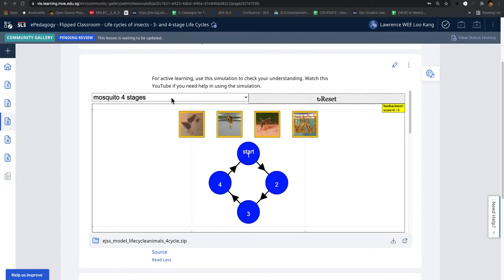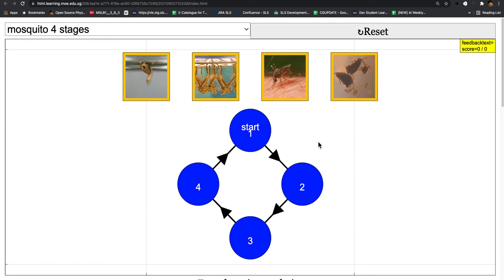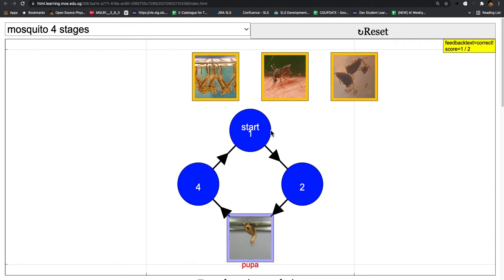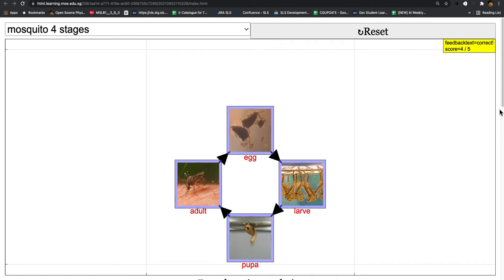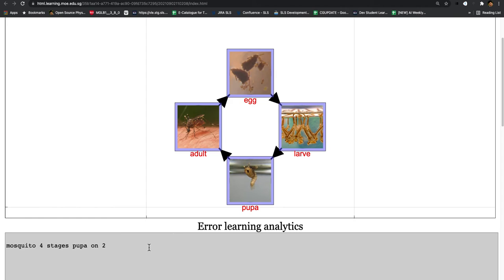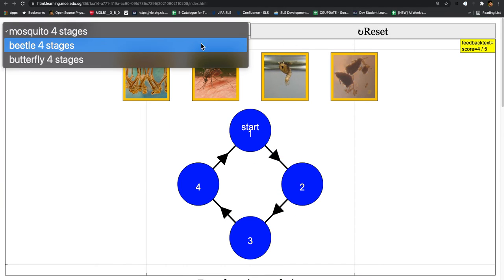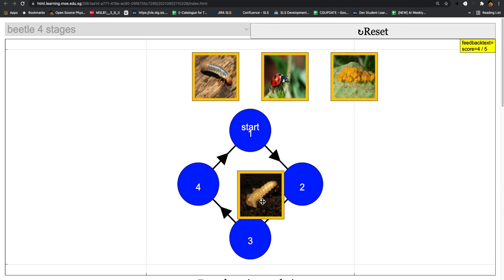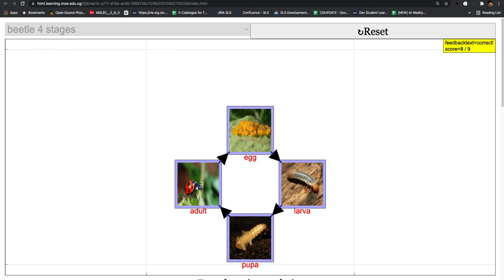Life cycle of 4 Stage Cycles only for Mosquito, Beetle and Butterfly Drag and Drop Quiz HTML5